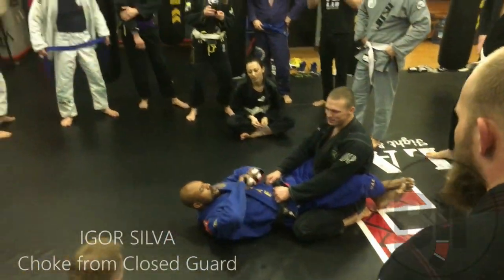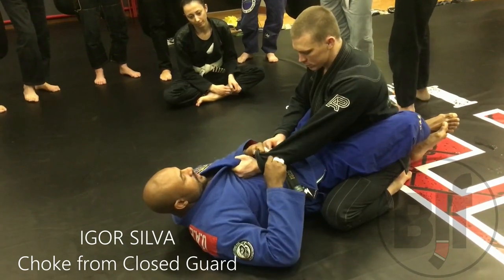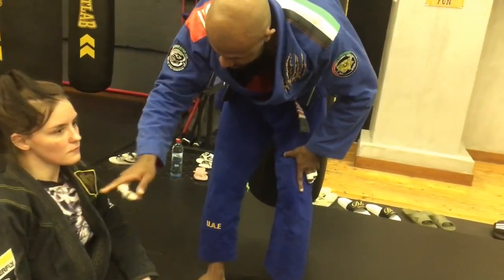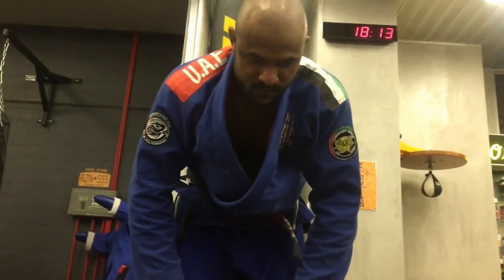Igor Silva - choke from closed guard